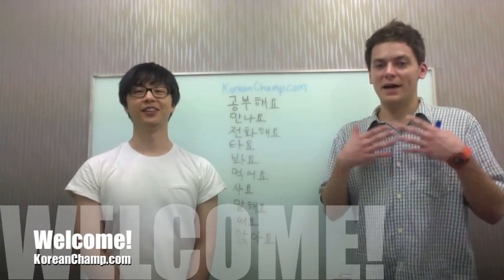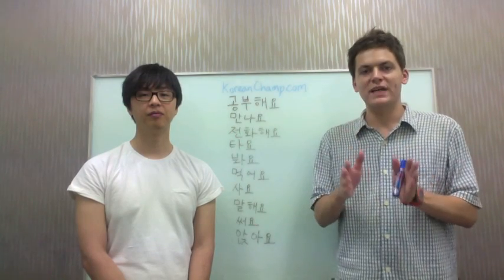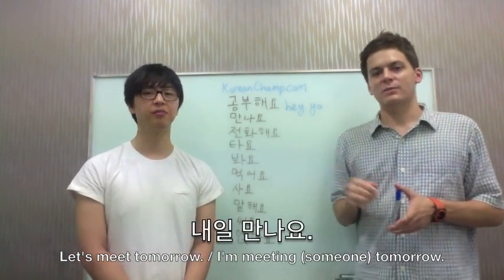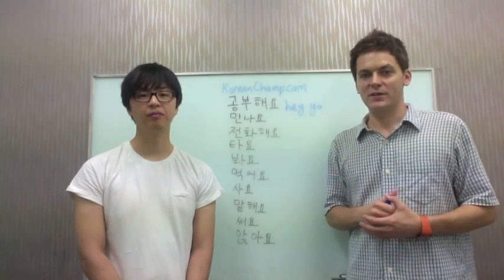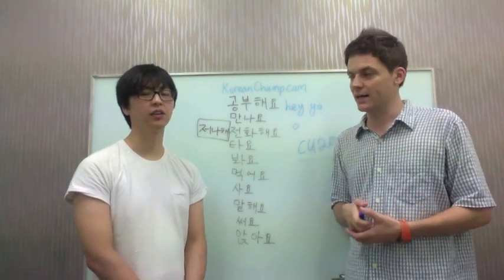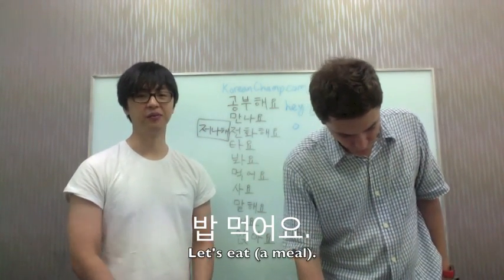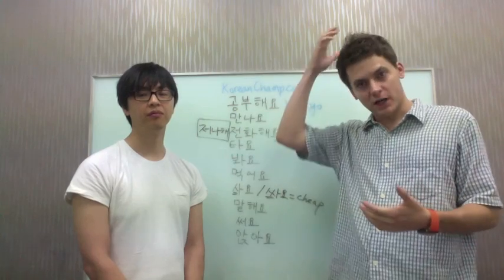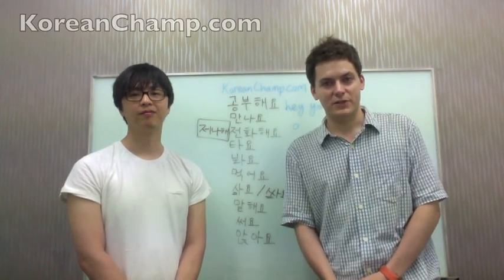KoreanChamp.com: 10 Very Easy Korean Verbs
This set of Korean verbs is for the very elementary learners out there.  If you're taking basic Korean, this could serve as a useful review.  If you're teaching yourself online, these are probably some of the most widely used, most important verbs in Korean.

If you're encountering these words for the first time, you'll probably be curious about how to make phrases out of them. I've included a set of very rudimentary sentences here.

The following sentences are all in the 어/아요 form. The cool thing about that is that they all do double duty as imperative and a declarative statements.  The provided translations are in the declarative form, but bear in mind that they could also be employed as commands as well. Most of the sentences below can even be used to mean "Let's ____ ." For example, the first sentence could be read, "I'm studying Korean," "Let's study Korean," or "Study Korean!."

공부하다
한국어를 공부해요.
I'm studying Korean.

만나다
친구를 만나요.
I'm meeting a friend.

전화하다
동생한테 전화해요.
I'm calling my younger brother (or sister).

타다
버스를 타요.
I'm taking the bus.

보다
영화를 봐요.
I'm watching a movie.

먹다
뭔가 먹어요.
I'm eating (something).

사다
책을 사요.
I'm buying a book.

말하다
한국어로 말해요.
I'm speaking Korean.

쓰다
글을 써요.
I'm writing.

앉다
여기 앉아요.
I'm sitting here.